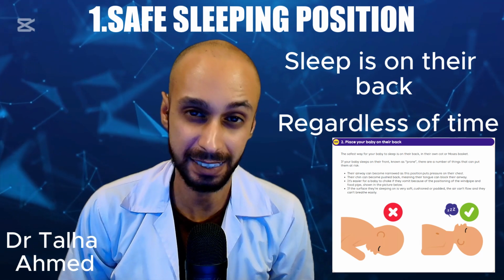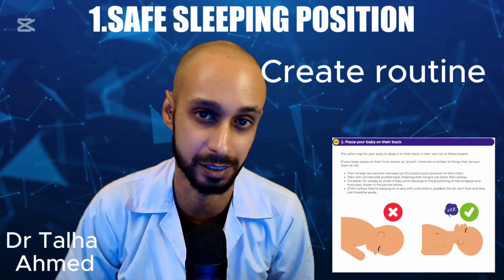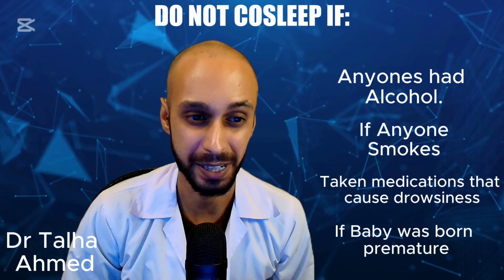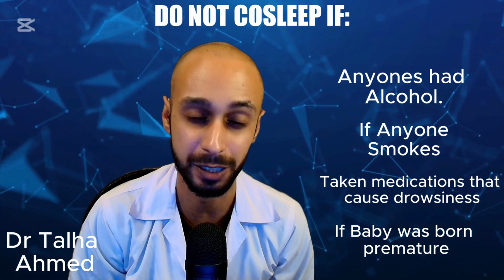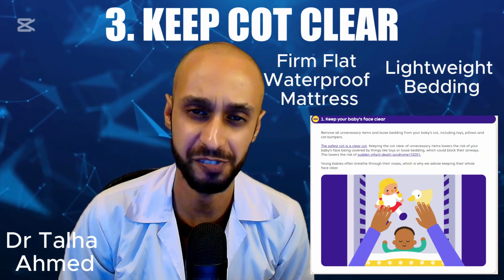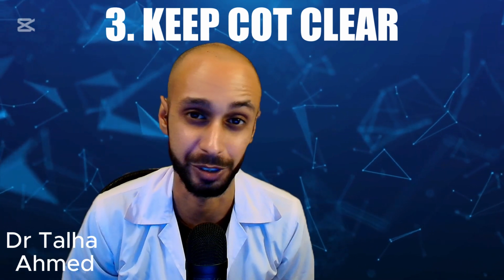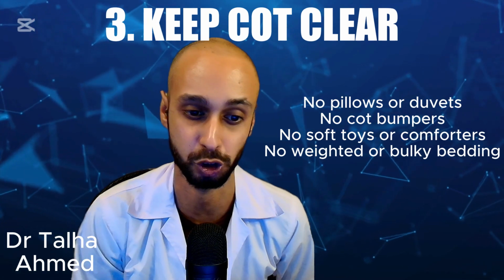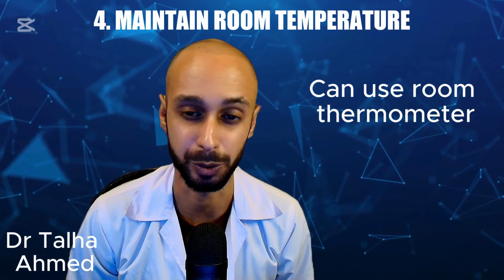Crucial Parental Advice: Have a Baby less than a year old? You NEED to know about SIDS - By Dr Talha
🚨 How to Prevent SIDS (Sudden Infant Death Syndrome) | Life-Saving Tips for New Parents 🚨

SIDS (Sudden Infant Death Syndrome) is the leading cause of death in babies aged 1 month to 1 year—but the good news is, there are proven steps you can take to drastically reduce the risk.

👉 If you've just had a baby, or you're caring for an infant under 12 months old, this video could literally save a life.
✅ Learn the essential steps to keep your newborn safe while they sleep
✅ Understand the do's and don'ts of safe sleep practices
✅ No fluff—just real, practical advice every parent should know

💬 “SIDS is terrifying to even think about… but understanding it is key to preventing it.”

In this video, we cover everything you need to know.

🎯 Whether you're a new parent, a caregiver, or know someone with a newborn—this video is a must-watch.

🛑 Don't risk it. Be informed. Take action.
💖 Give your baby the safest possible start in life.

📚 Want to read the full science behind SIDS prevention? Here’s the official source I mentioned in the video: [Insert relevant link here]

📝 Drop your questions in the comments – I’d love to help however I can!